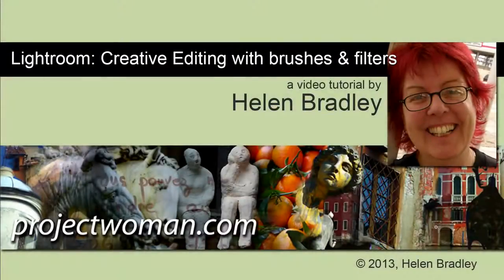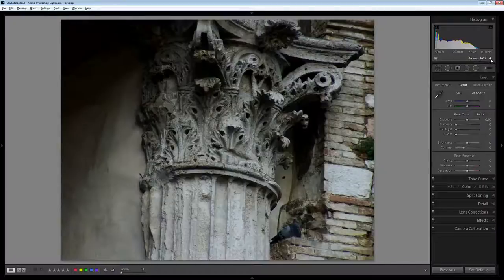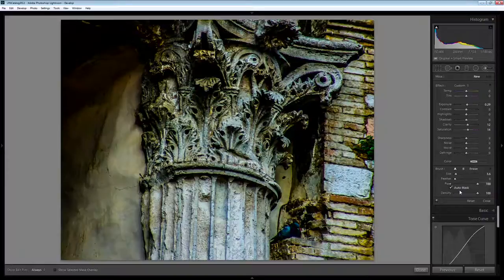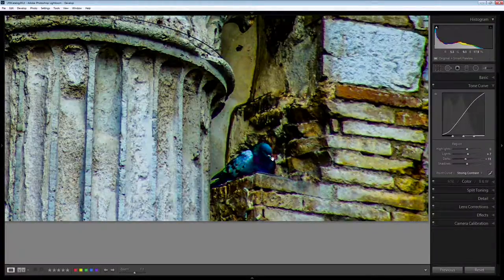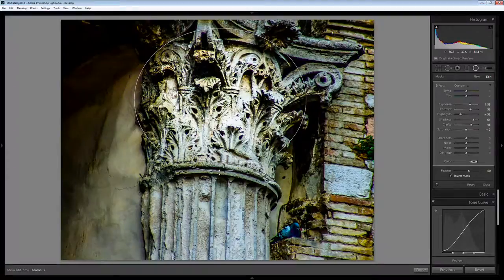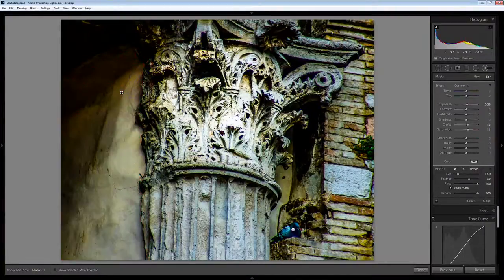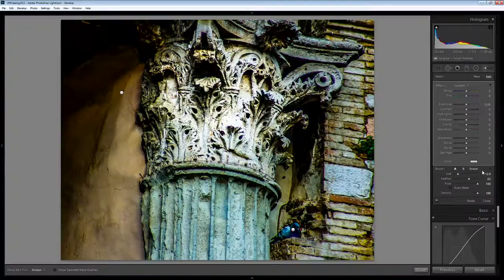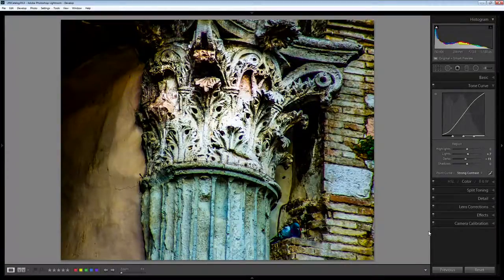Turn ho-hum into Wow! using the Develop Module in Adobe Lightroom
Learn to turn an average image into something wonderful in Lightroom. Includes how to use the Develop module sliders and how to use adjustments and Color to make an image look like a piece of visual art.